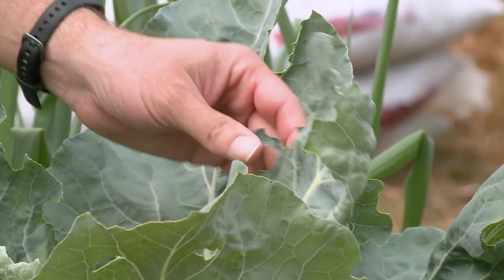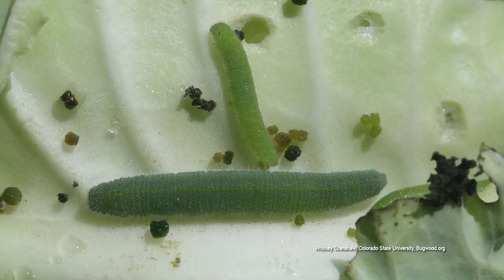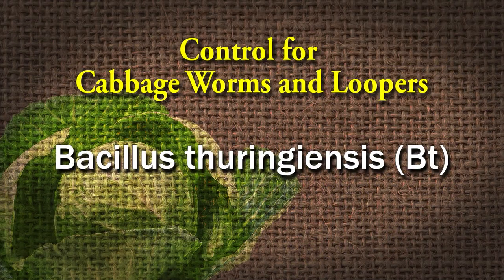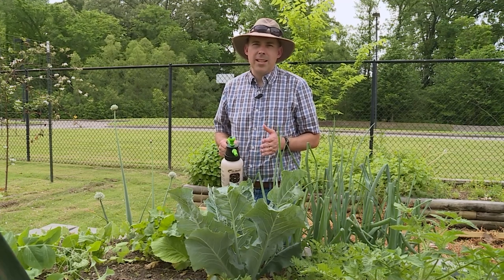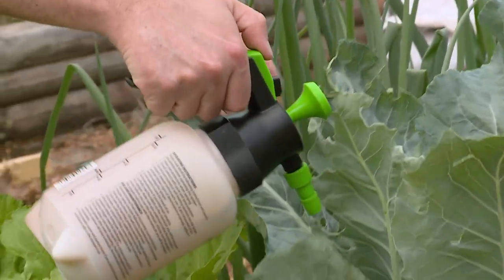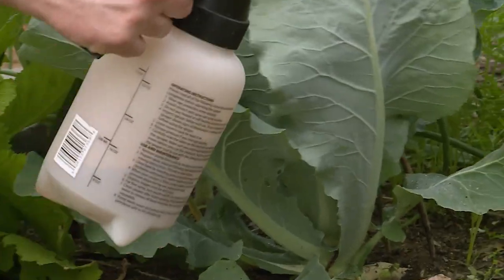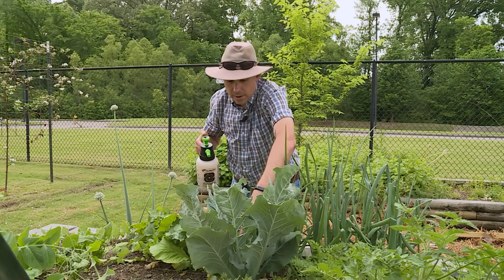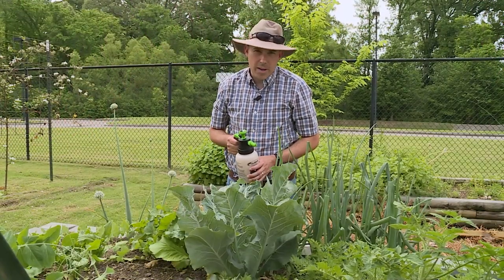Spraying Bt on Cauliflower – This Week in the Garden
This week in the garden Peter Richards shows how to spray Bt or bacillus thuringiensis on a cauliflower plant to kill the worms feeding on it. Bt will kill cabbage loopers and imported cabbage worms on cauliflower, cabbage, and broccoli.